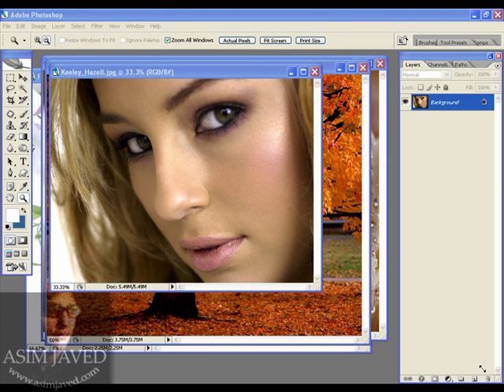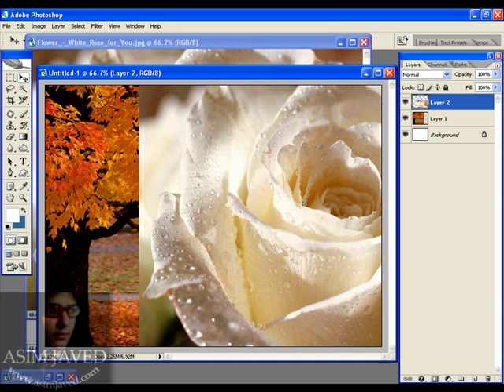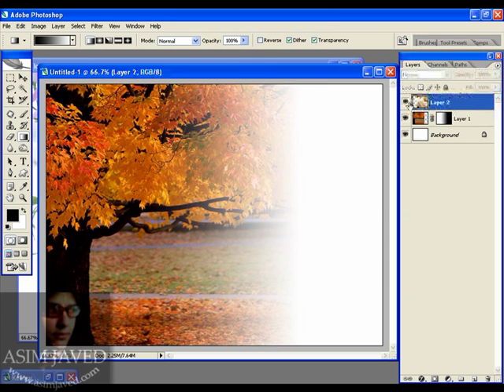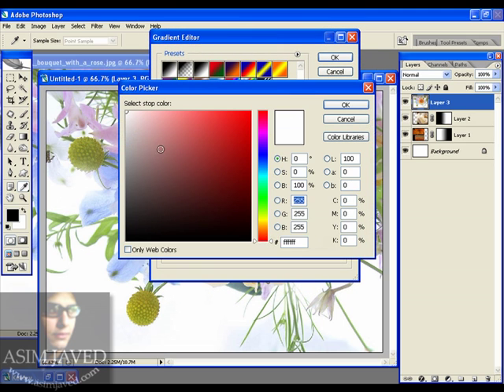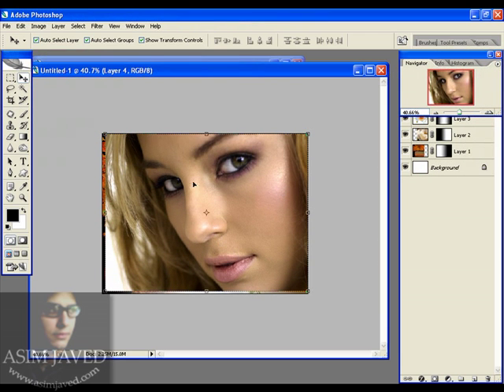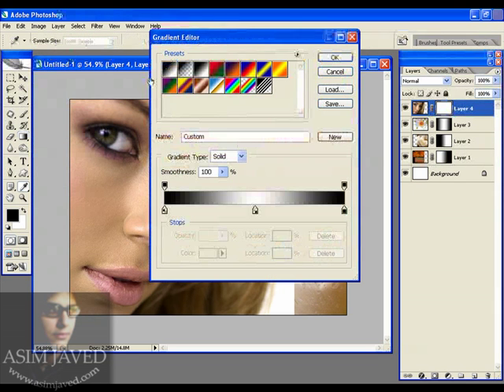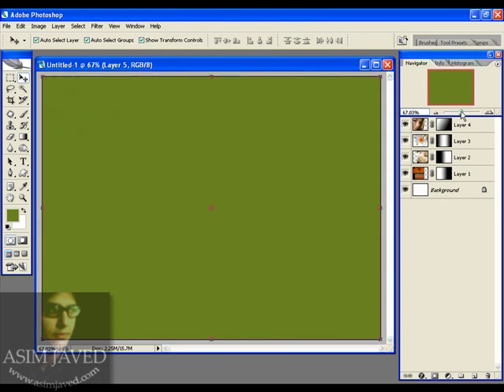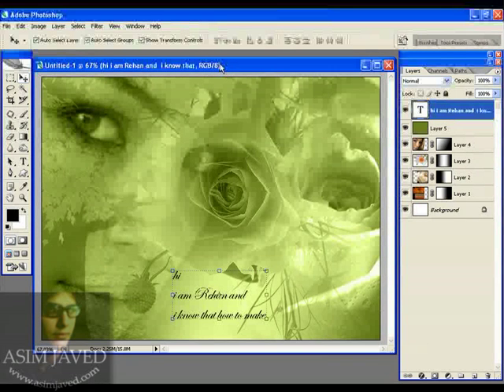Adobe Photoshop Picture mixing and colouring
Buy Adobe Photoshop Black Belt Training course